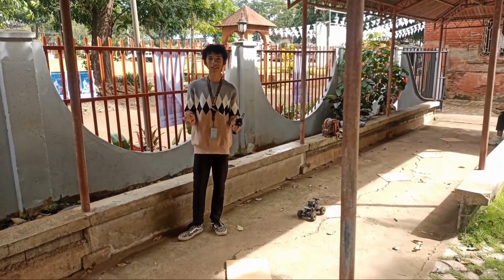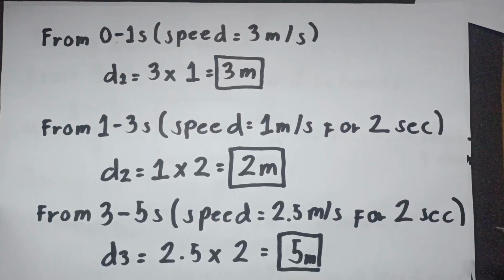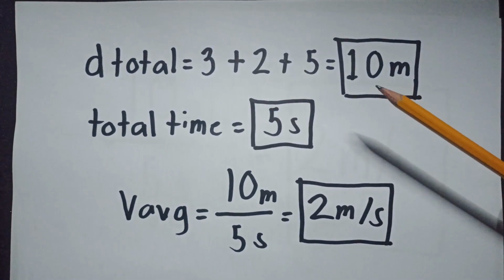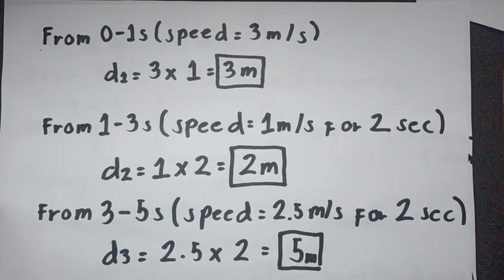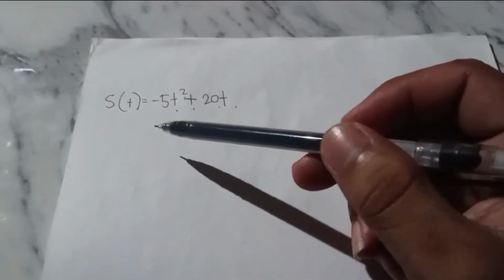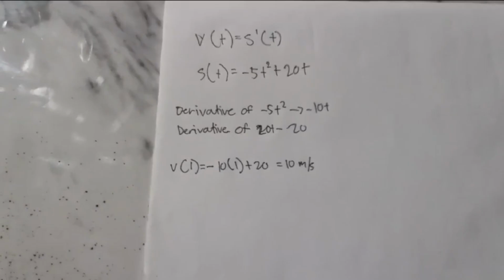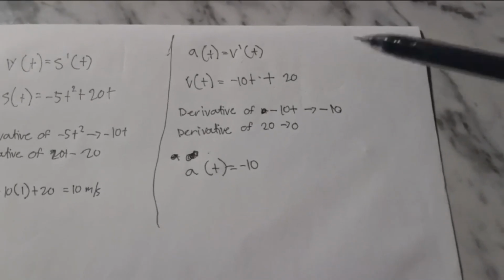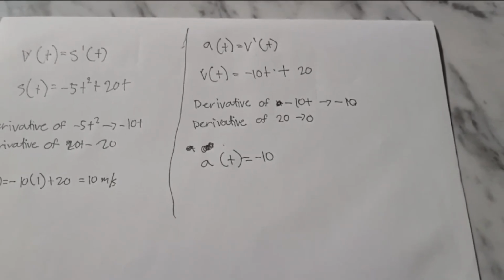Final PIT Calculus Instantaneous velocity and acceleration in motion